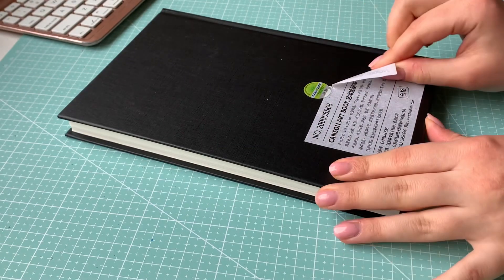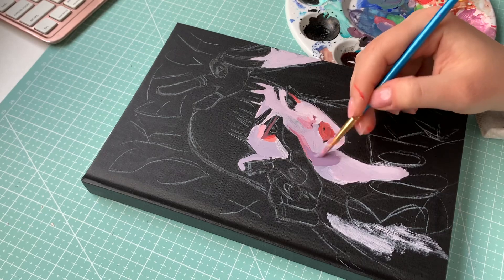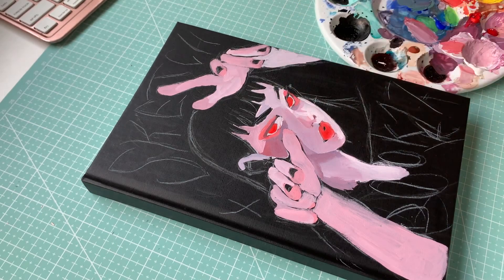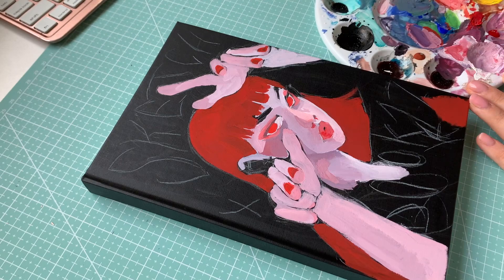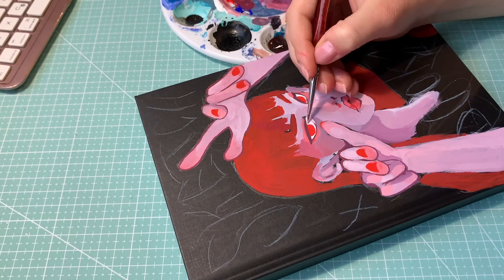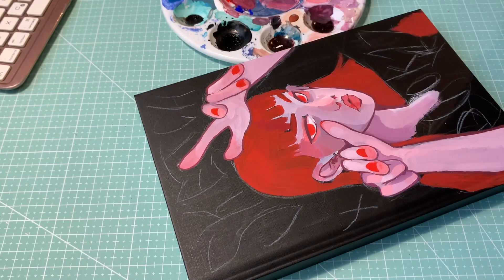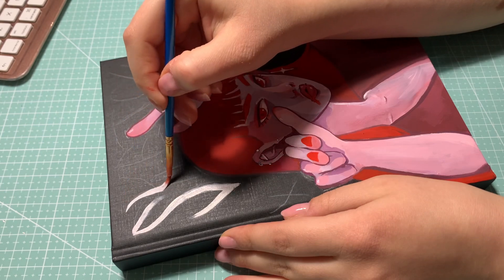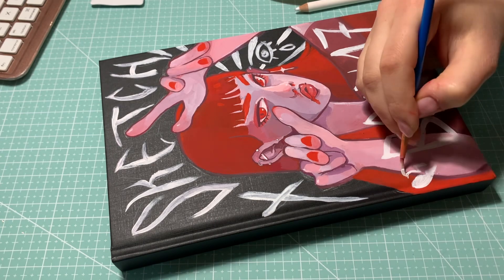Painting On My Sketchbook Cover! // Starting a New Sketchbook + Sketchbook Goals💌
Let’s start a new sketchbook and talk about art goals!

❗️DM FOR COMMISSIONS❗️